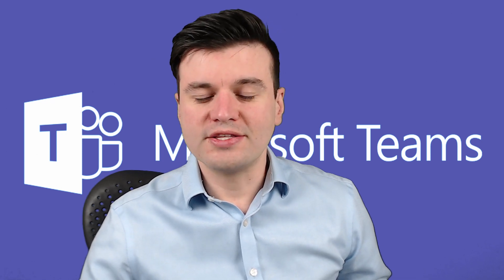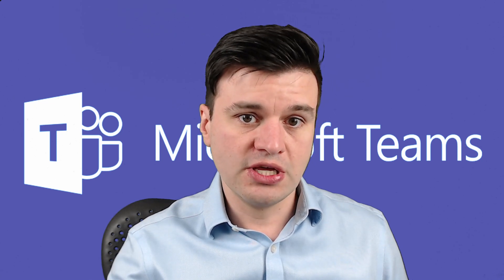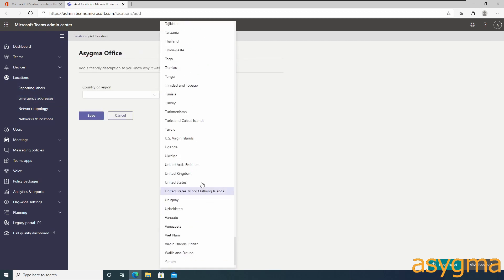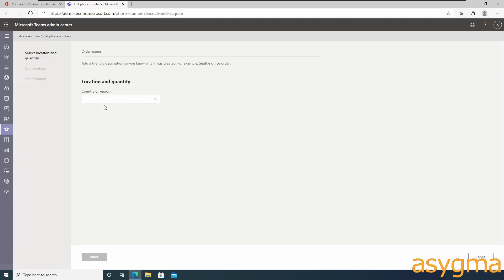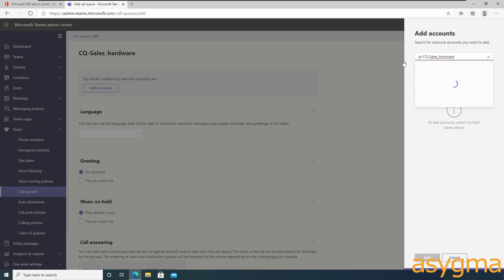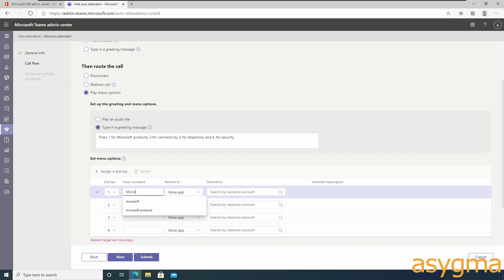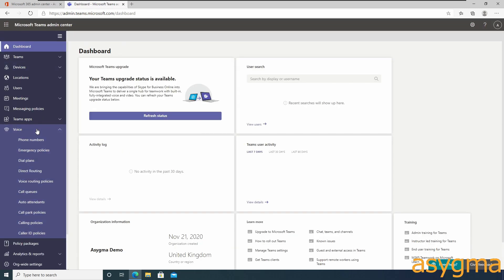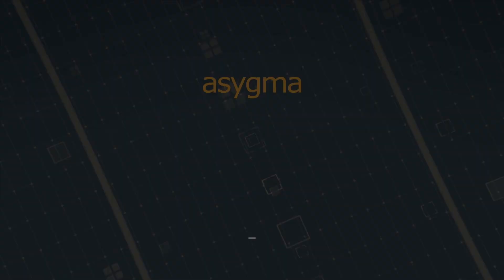How to deploy Microsoft Phone System with Teams Step By Step Tutorial - updated November 2020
Set up your phone system in cloud and integrate fully into your Microsoft Office 365 environment with Microsoft Teams and Business voice. We explain in detail the key features and reasons why we believe this is an excellent solution to migrate your company fully to a cloud system and forget about problems connecting remotely to your phones, working from home, and dealing with a disperse workforce.

You will be able to use any type of device like desktops, laptops, macs, mobile and cell phones, tablets, desk phones and even Linux!

If you require assistance with IT support and projects, please check our

Chapters
00:00 Intro
00:53 Overview of the video
01:42 What is Business Voice?
03:05 Features overview
03:23 Pricing
04:31 Purchasing licenses
05:03 Emergency locations set up
05:23 Create resource accounts
06:33 Assign Virtual user Licenses
06:55 Resource account location
07:09 Purchase phone numbers
08:24 Assign phone numbers to resource accounts
08:30 Assign end user licenses
08:43 Assign phone numbers to end users
09:05 holydays set up
09:28 Create groups for call queues and voicemail
10:09 Create call queues
11:56 Create auto attendants
15:31 Migrate numbers
16:01 Conclusion, pros and cons